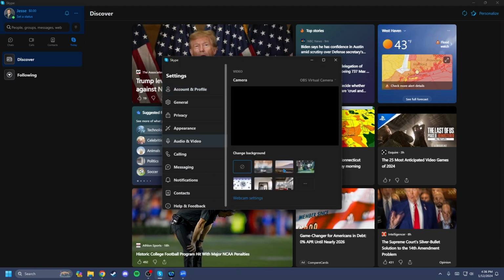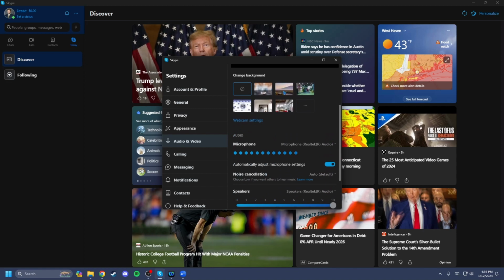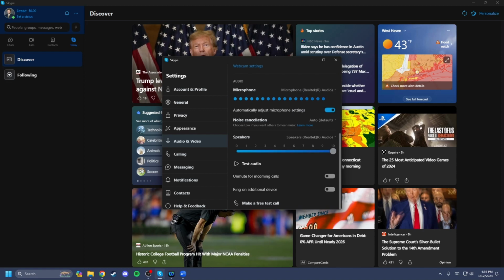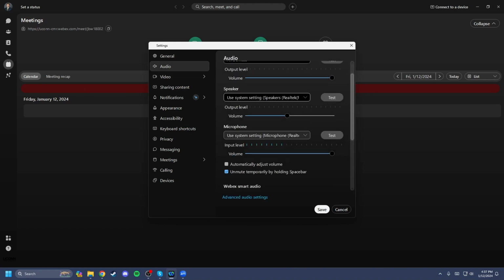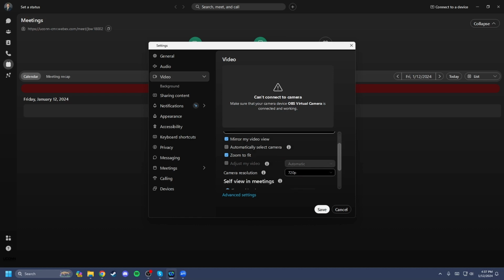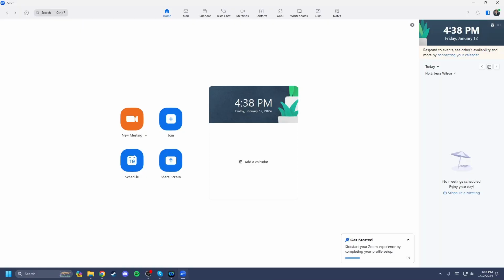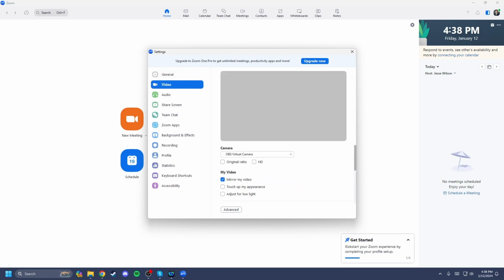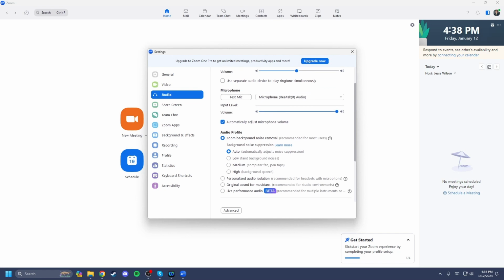A 2024 Beginner Guide to using Skype, WebEx, and Zoom.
Video created by Jesse Wilson ft. Robert Damjanovich